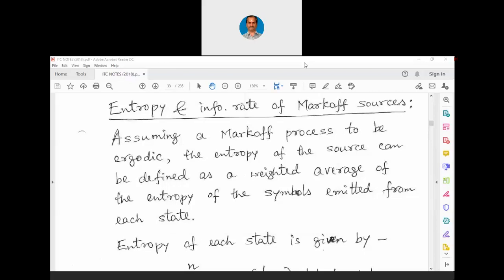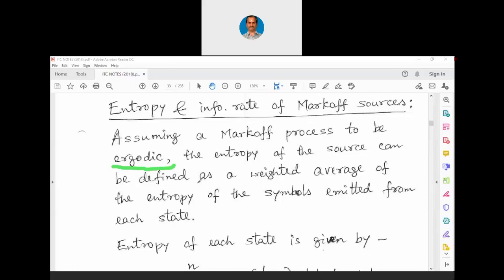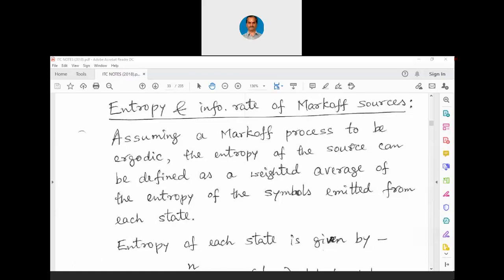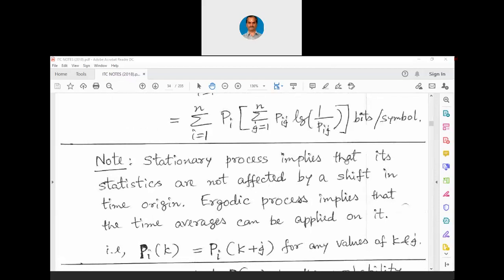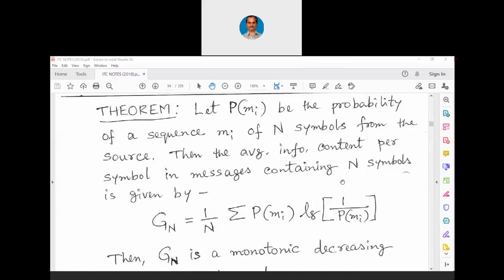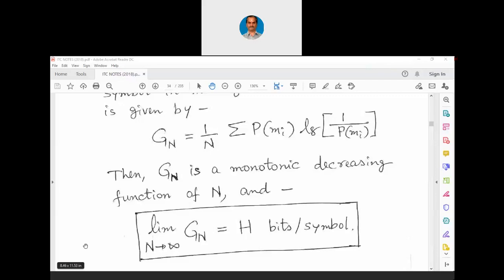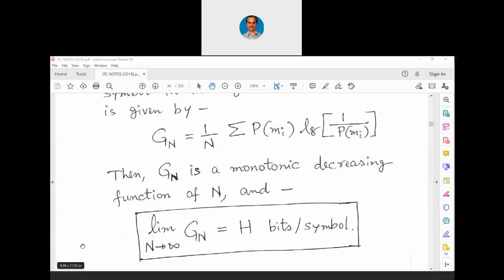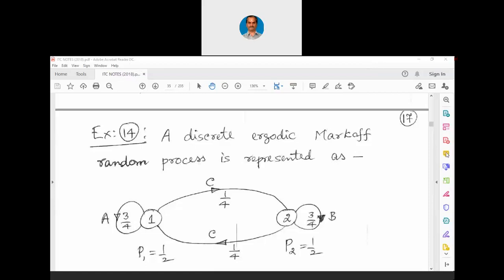Information Theory & Coding: Class - 9